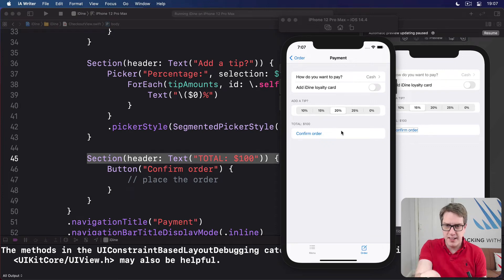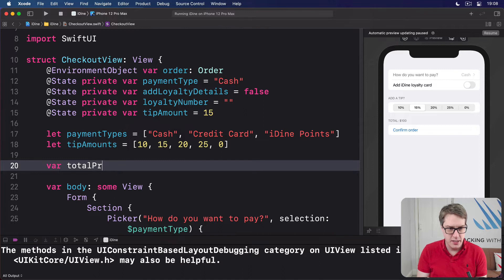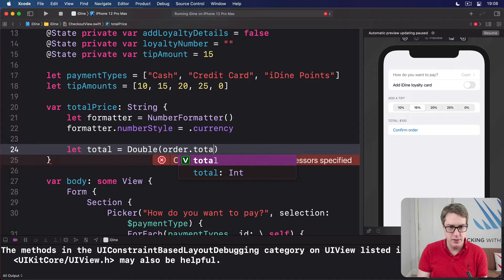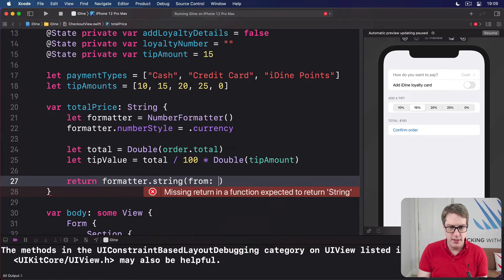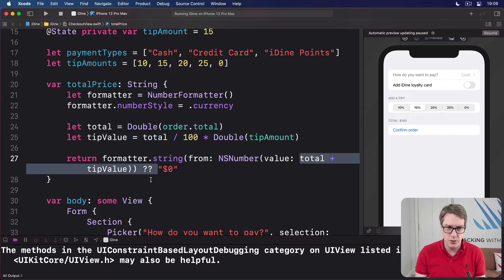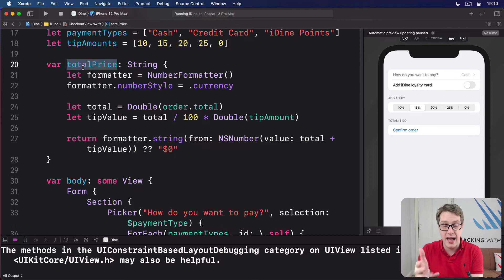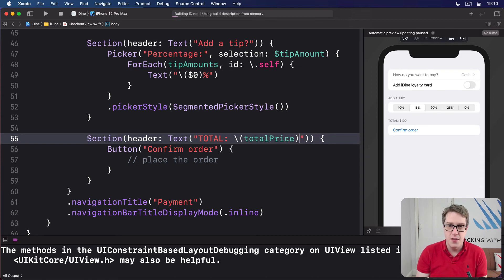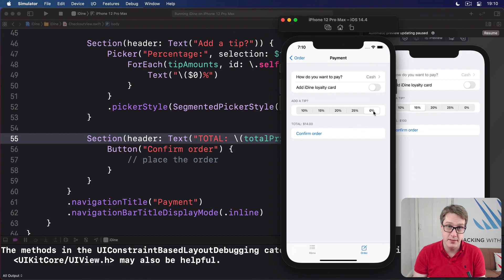(OLD) Formatting number strings in SwiftUI - SwiftUI Starter Project 11/14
In this video we adjust the way our total string is shown in the app by adding an interpolation format specifier.